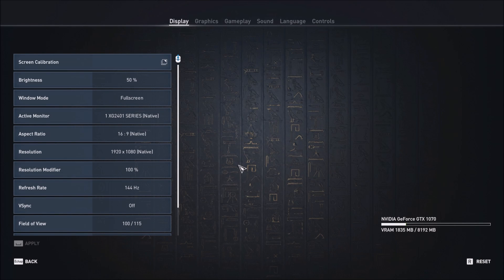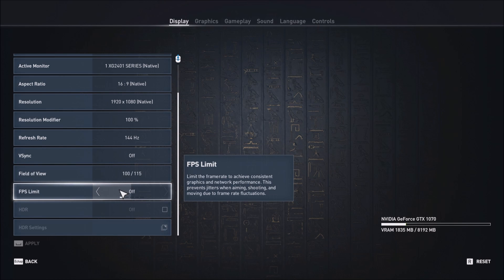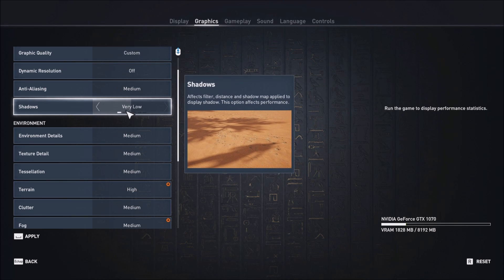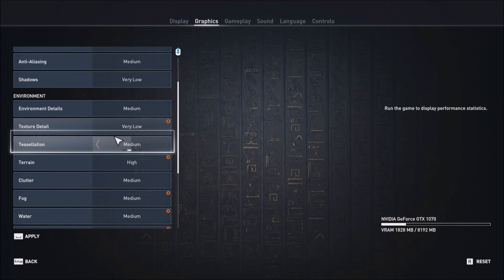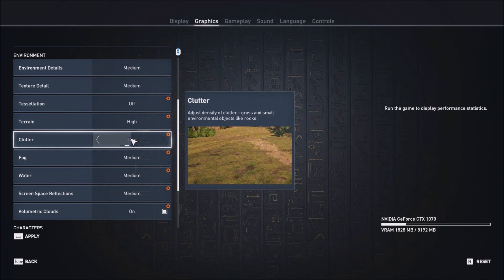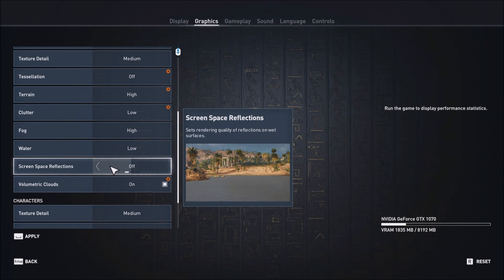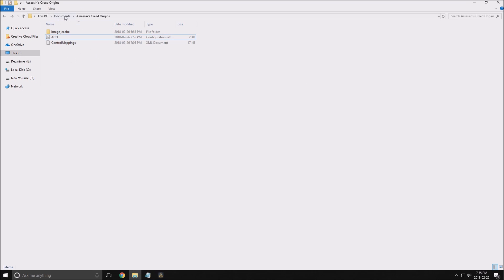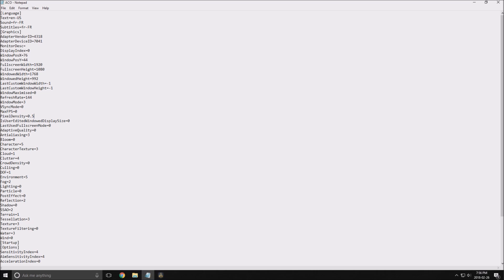Assassin's creed origins - How to BOOST FPS and performance on any PC!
Assassin's creed origins : Increase performance / FPS with any setup.

This is a simple tutorial on how to improve your FPS on Assassin's creed origins. This guide will help your to optimize your game.
This tutorial will give you a performance and boost fps in Assassin's creed origins.

Fps fix on Assassin's creed origins.

improve fps Kingdom come Deliverance + fps fix Assassin's creed origins

Specs:
CPU: I7 4790K
GPU: AMD Rx 480 8gig
Ram: 16 GIG DDR3
Headset: Hyper X Cloud 2
Headphone: Sennheiser HD 598 Special Edition
Microphone: Blue Yeti
Keyboard: Razer Blackwidow 2013
Mouse: Logitech G303
Mousepad: Corsair Vengeance MM200 Wide edition
Camera: Logitech C920